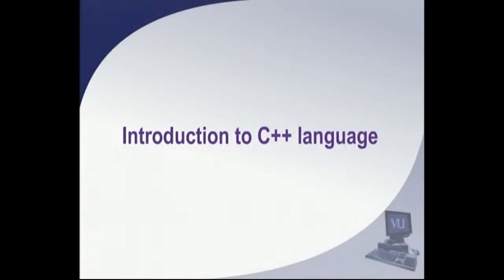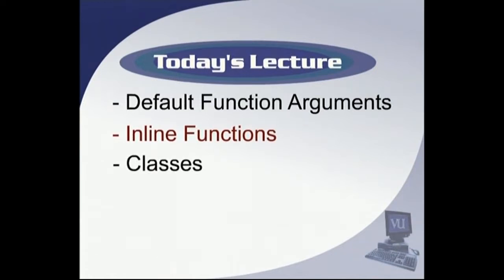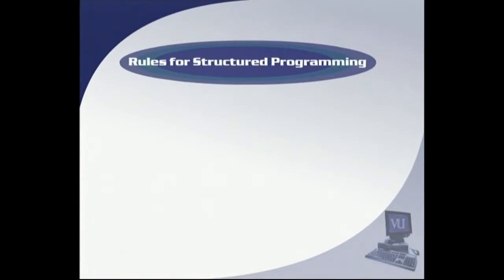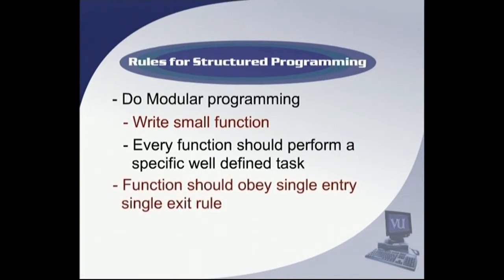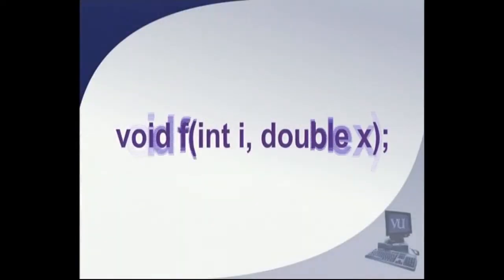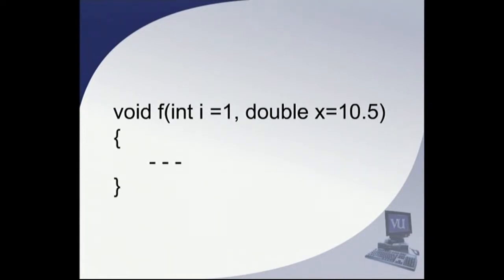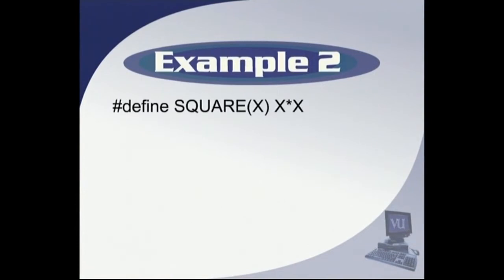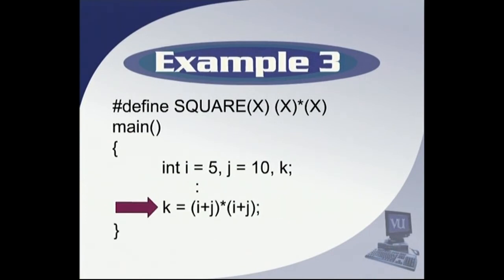CS201_Lecture25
CS201 - Introduction to Programing
By Dr. Naveed A. Malik